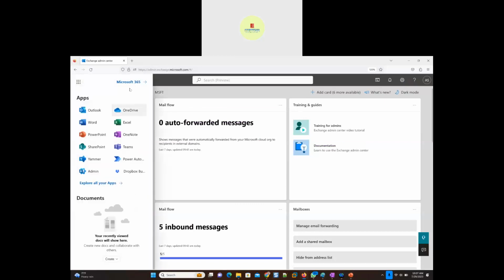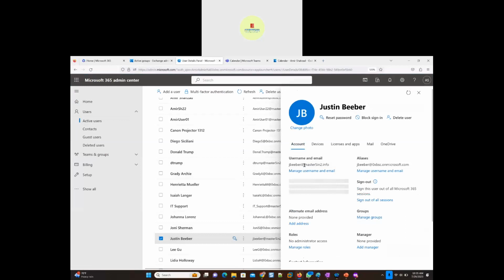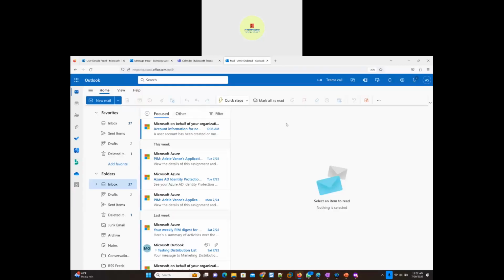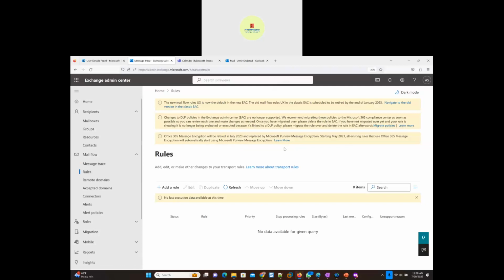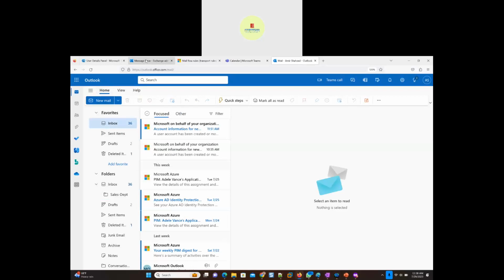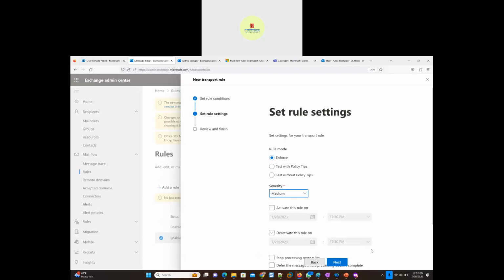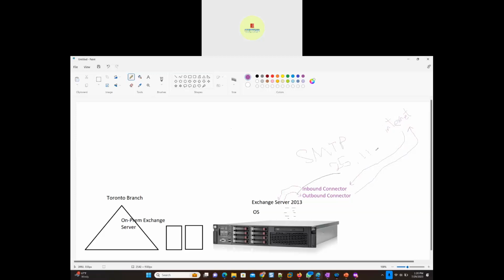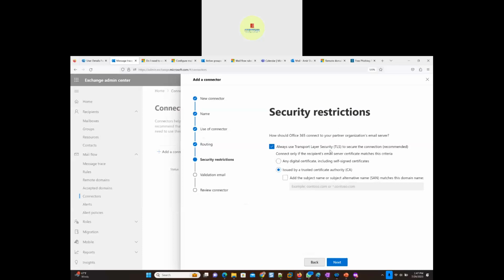Week 12 | 29 July 2023| Ms Exchange Online | Mail Flow Rules | Message Trace